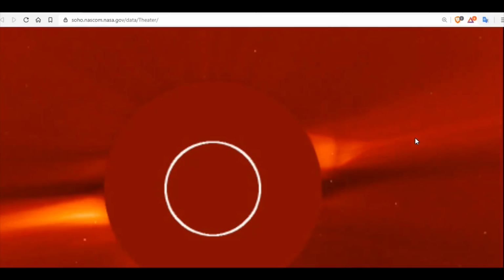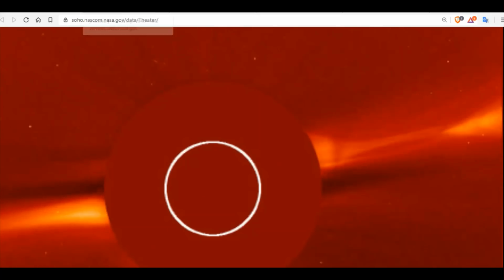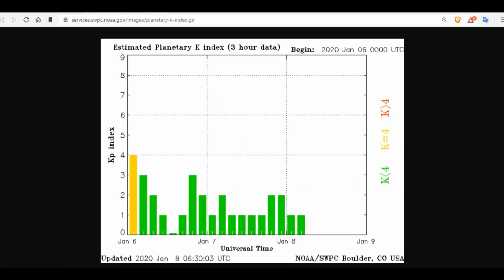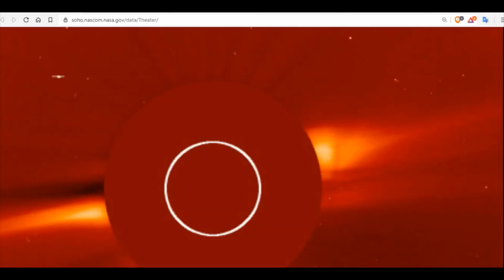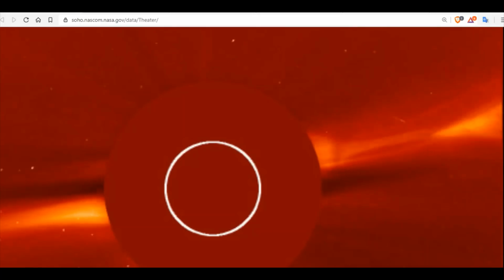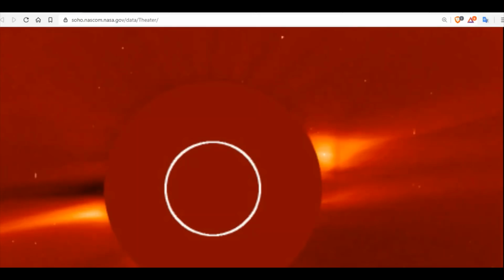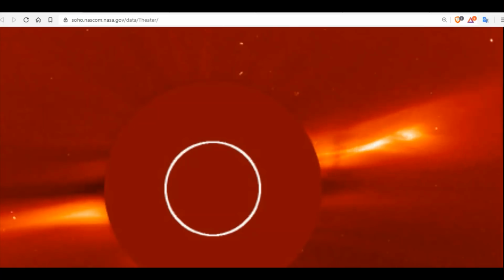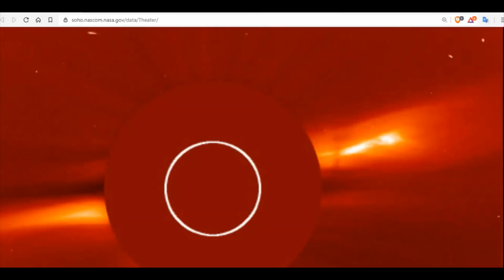Coronal Mass Ejection May Signal Solar Cycle 25 Inception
A slow moving, tight coronal mass ejection (CME) from the sun just occurred. Events like this are typical of an uptick in solar activity and this event may be signaling a return to solar activity associated with the new solar cycle 25.

Oppenheimer Ranch Preparedness Store - BOOM!

Leah and I are two humans who no longer support the inhuman, oligarchic empire model destroying our planet and our true nature as human beings. As activists we decided to do something about it, so we opted out of our former lives to begin anew. We are currently transforming pristine alpine wilderness into a self-sustaining homestead and organic farm in preparation for the upcoming collapse. We plan on developing and executing every single step of the process in open source format for the benefit of all humanity. With our backgrounds in academia and the sciences (climatology, geology, physics, biology, chemistry, and more) we hope to uncover the lies perpetrated by the mass media. It will be presented here and on our website in a systematic and thorough process. As you can imagine, this is a multifaceted, lifelong project, and we are so passionately excited to take the next steps towards self sufficiency and our dream! Won't you join us?

Bitcoin: 17NV3vtcQhRnsRnjckCcYkKVEUcnirKQ62